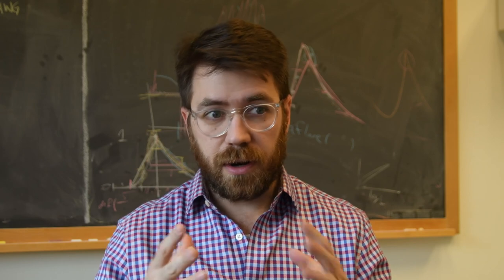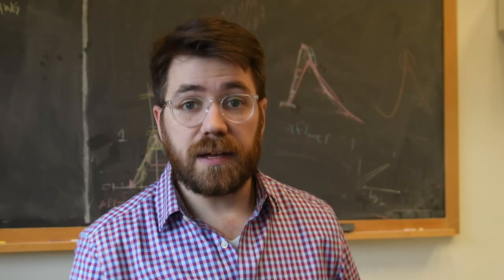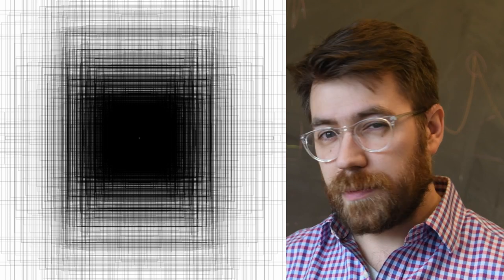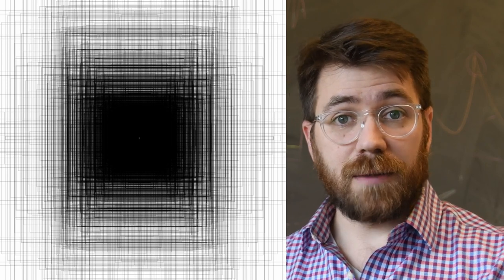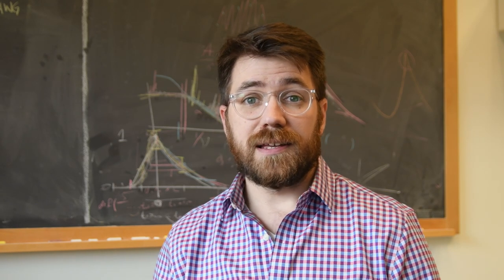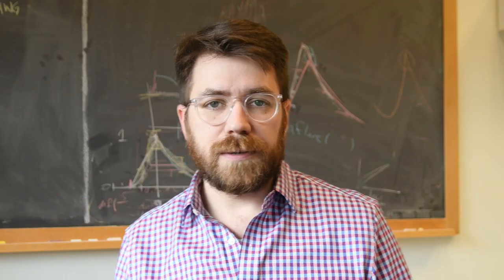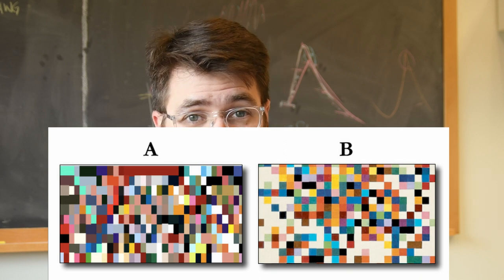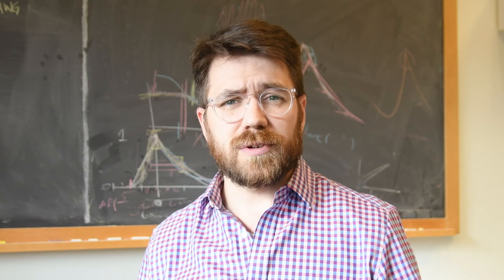DATA or ART?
Time to discuss data visualization and art! Let's see if you can tell the difference...

Many scientists feel they don't need to focus on the presentation of their data, that working to make it "pretty" is a waste of time. I'd argue that if you want anyone (including other academics) to appreciate your work, making your data beautiful is time well spent!

and the original Art or Data post, including links to all the source pieces.

GEAR:
Nikon D7500
Takstar SGC-598